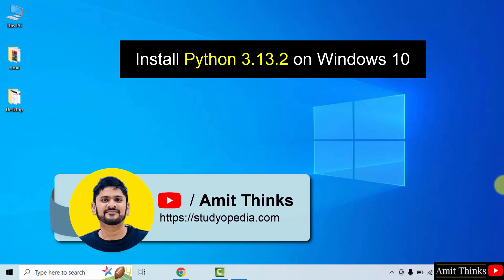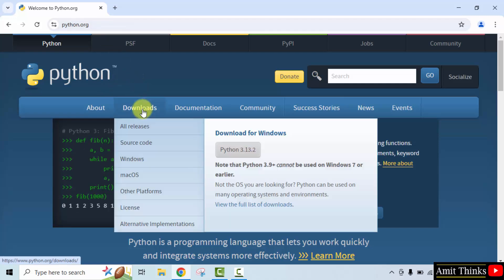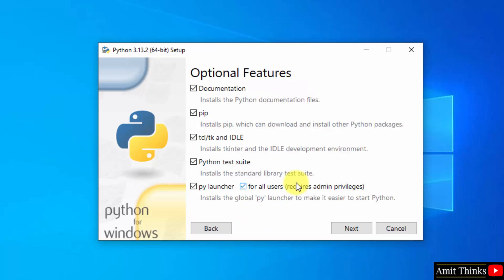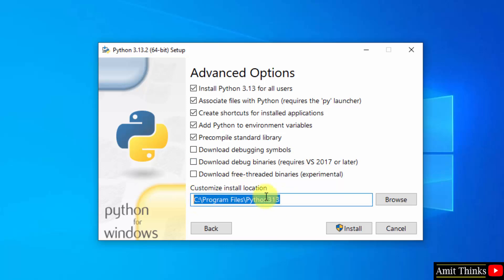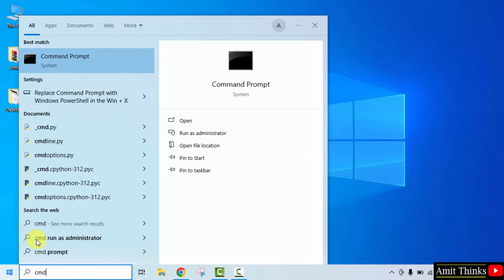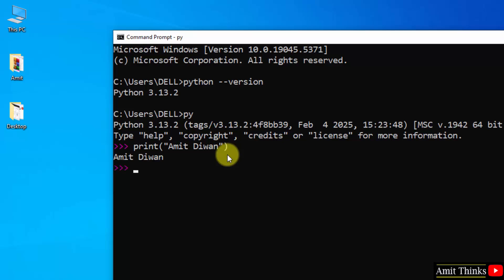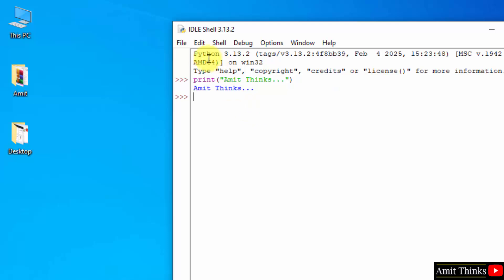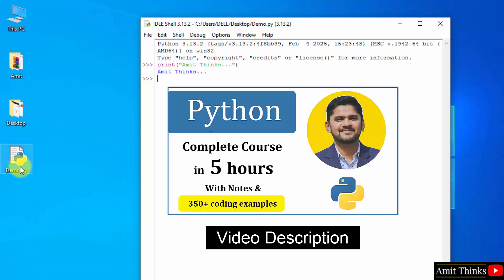How to install Python 3.13.2 on Windows 10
In this video, learn to download and install Python 3.13.2 on Windows 10.